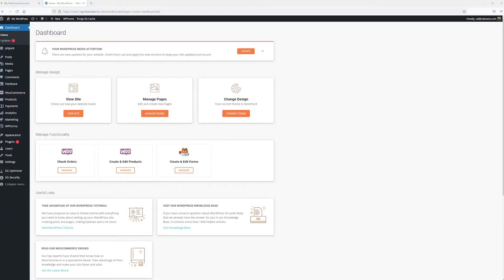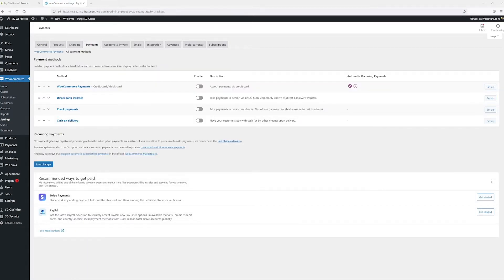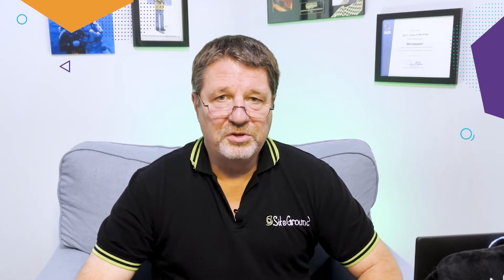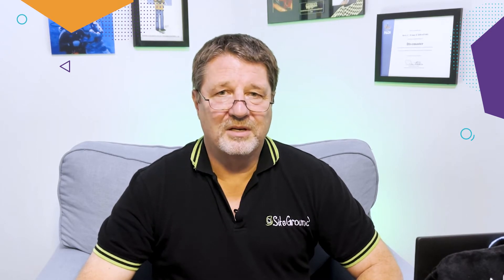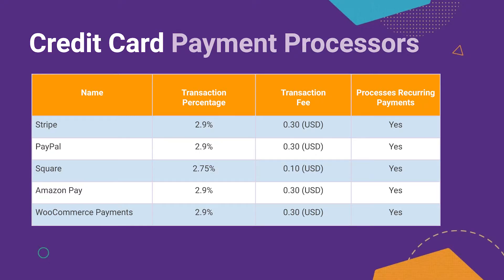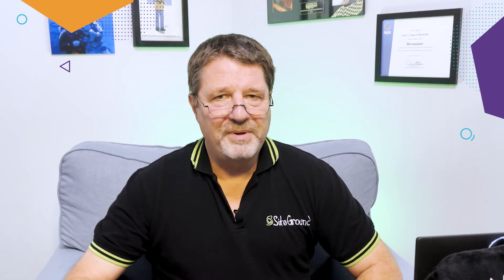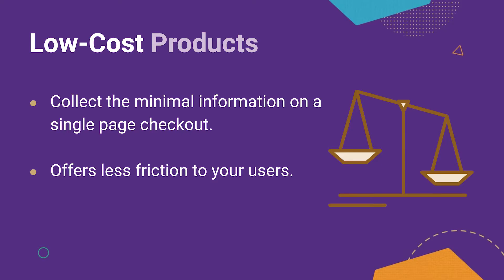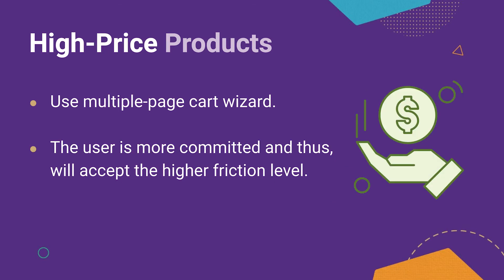WooCommerce Payment Methods and Order Processing | WooCommerce Course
In this video you are going to learn which are the different WooCommerce payment methods,  which are the different credit card WooCommerce Payment Processors and two types of checkout workflows to help you process your orders easily and conveniently depending on the type of product you are selling and fight cart abandonment.

📚 This video is part of our complete “Start Selling Online” guide. If you want to get further details on the steps shared on this video as well as learn how to proceed with the whole process of creating a new online store to start selling online with WooCommerce, download now for FREE our exclusive PDF guide on the link below:

In order to process orders, you need to know which are the payment methods that WooCommerce provides. These are:
💳 Credit Card
🏦 Direct bank transfer
📄 Check payments

The majority of sites use Credit Cards as the preferred payment method. In order to process credit card payments there are several WooCommerce payment processors to choose from:
💳 WooCommerce Payments
💳 Amazon Pay
💳 Stripe
💳 Square
In this video, we will quickly review them and do a quick comparison so you can decide which one is the best option for you according to the transaction fee and the features they provide.

▶️ We have another video on Payment Processors with an extensive and detailed explanation of each of them that you can watch on the following

Also, defining your checkout workflow will be essential for your order processing success. The easier for your customers, the better experience they will have and the better chances that they will end the sale. There are 2 main types of WooCommerce checkout workflows:
🛒 One-Page Workflow
🛒 Multiple pages workflow
We also review them in the video as well as we share expert tips on which one to use depending on your type of product to avoid cart abandonment.

For Multiple pages workflow, you will need a plugin.

⏳ TIMESTAMPS:
00:00 Introduction
00:41 WooCommerce payment methods
01:53 How to set up credit card payments
02:14 Credit card payment processors comparative
02:55 Steps to accept credit card payments
03:42 Checkout workflows
04:47 How to deal with cart abandonment
06:13 Wrap Up
06:29 Final comments

Are you done with this video and have all the previous steps ready? Go ahead with video #6 of the tutorial, where you will learn how to ship your products.

📍  LET"S CONNECT📍